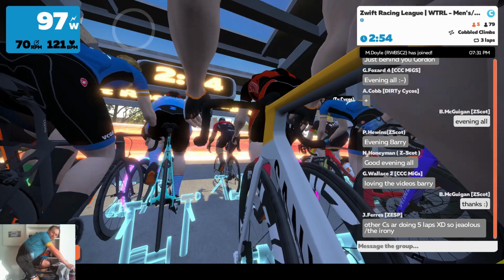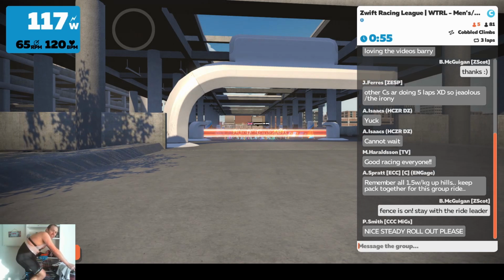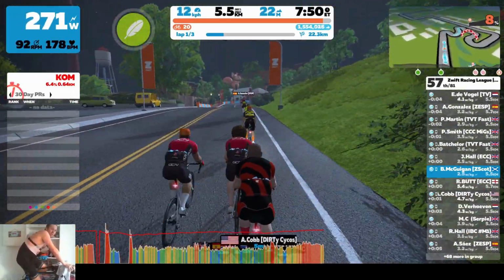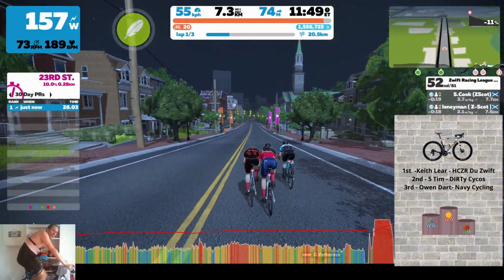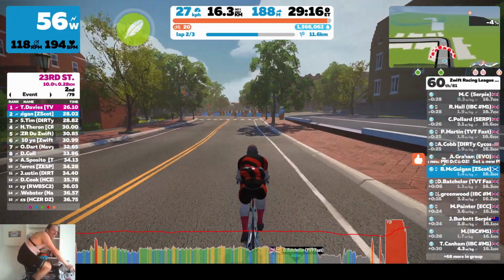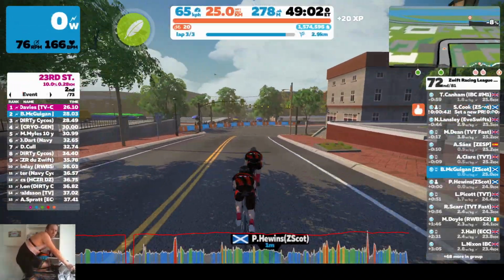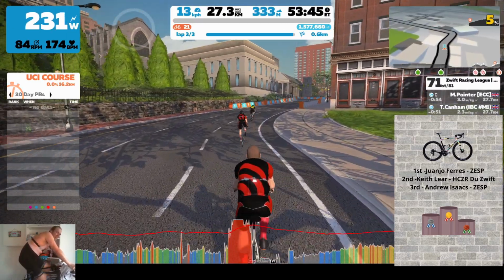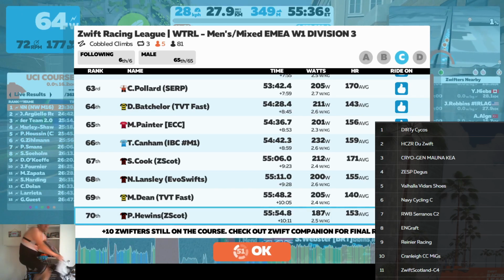WTRL Season 3 Round 5 - 14C3 - Richmond Cobbled Climbs - ZwiftScotland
The date was May 4th. and may the fourth be with us as we lined up for 3 laps of the Cobbled Climbs course in Richmond, Virginia for round 5 of the WRTL Zwift Racing League. We decided to employ different tactics this time around and focus on a single fastest through the segment for our points haul in this one, lets see how that went...

What is MS?